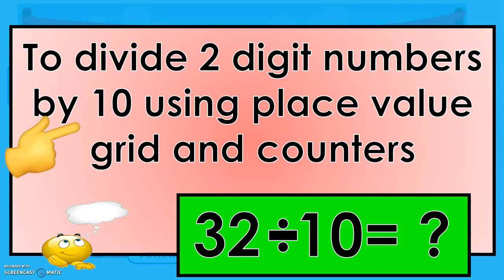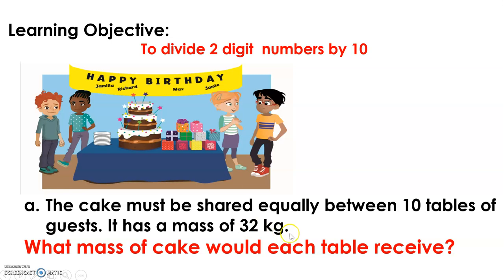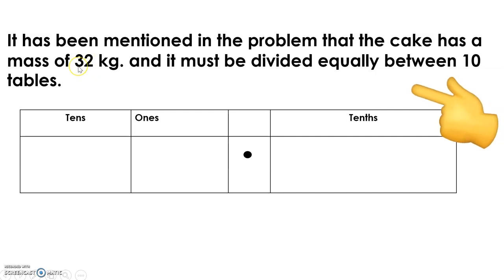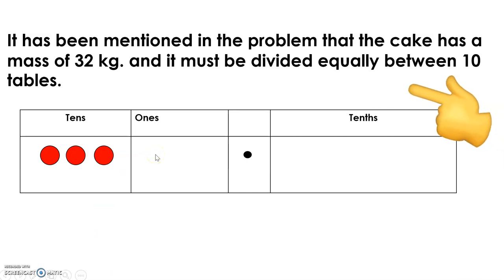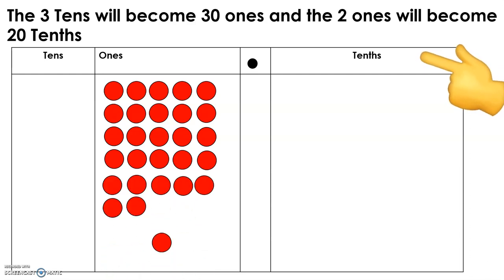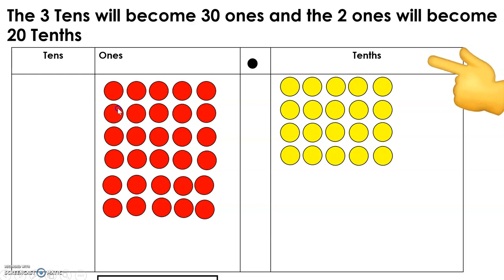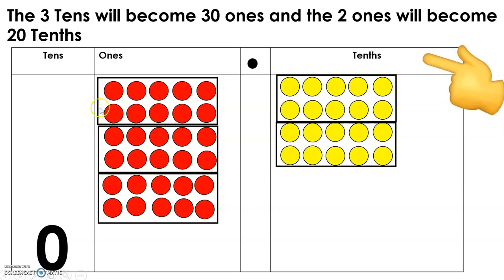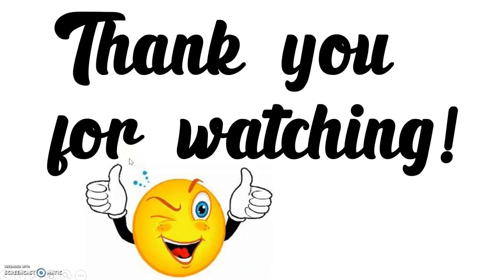Dividing 2 digit numbers by 10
Dividing 2 digit numbers by 10 using place value grid and counters